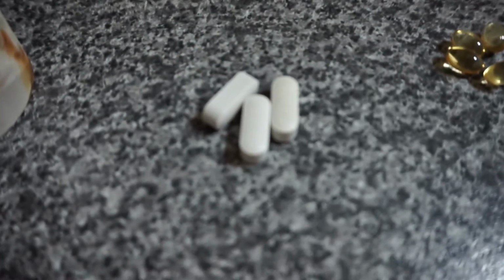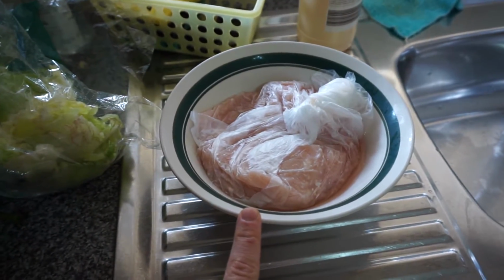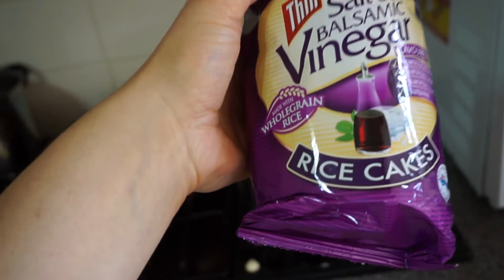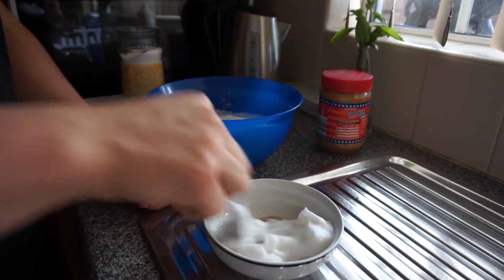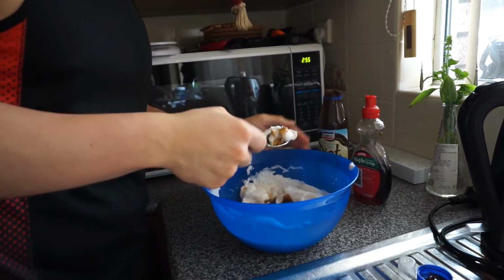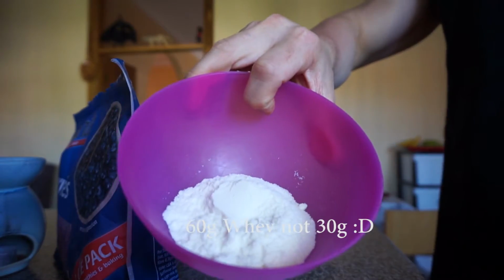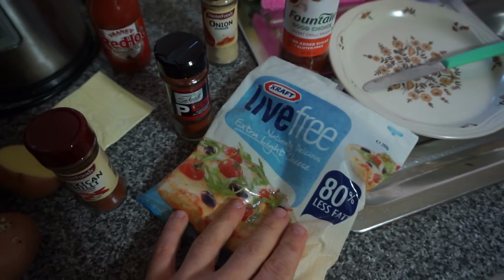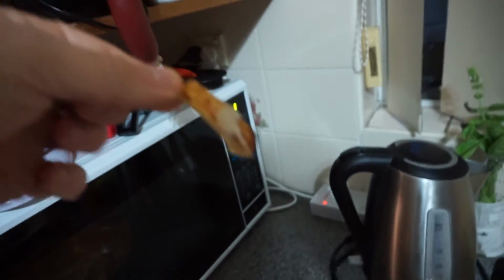IIFYM Full Day Of Eating #4 - Refeed Day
My IIFYM Full Day Of Eating Refeed Day

Please check out the below 2 links